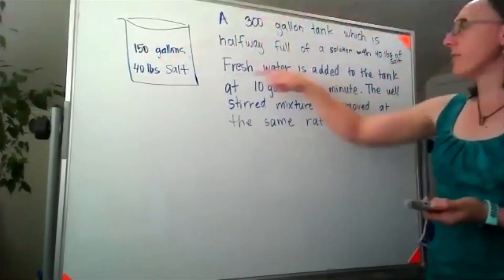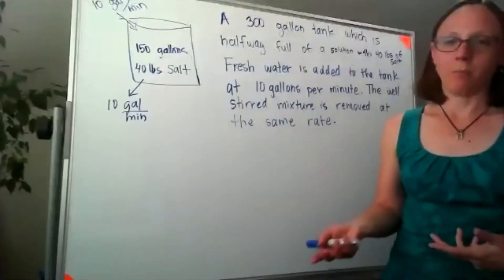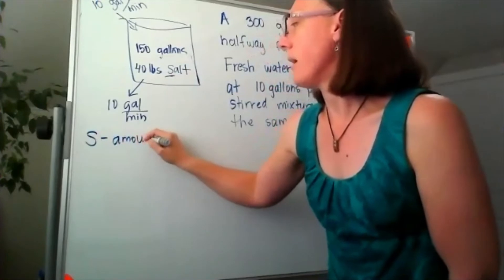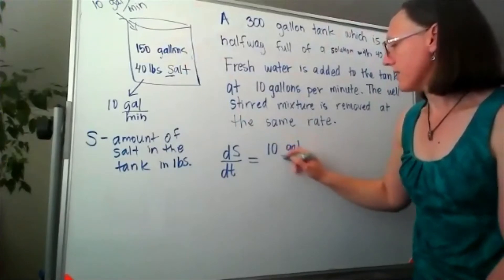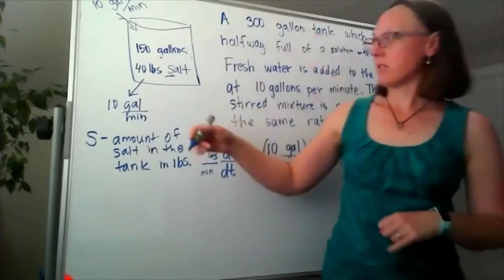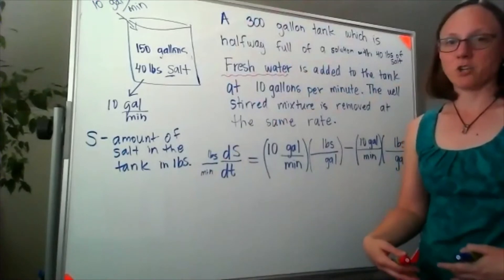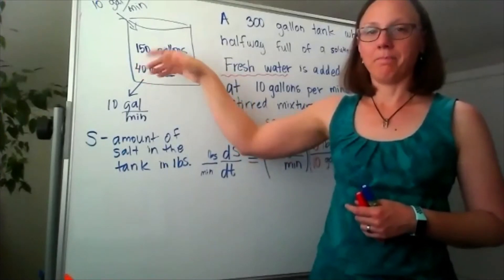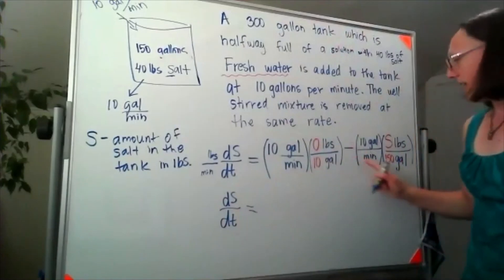Tank Problem: fresh water in, writing a separable differential equation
8 May 2020
Writing a differential equation for a tank problem. Freshwater flowing in at the same rate the mixture is flowing out.